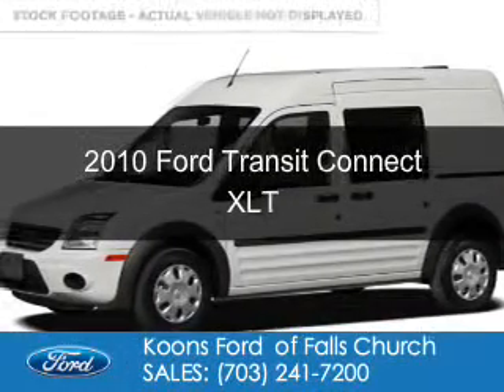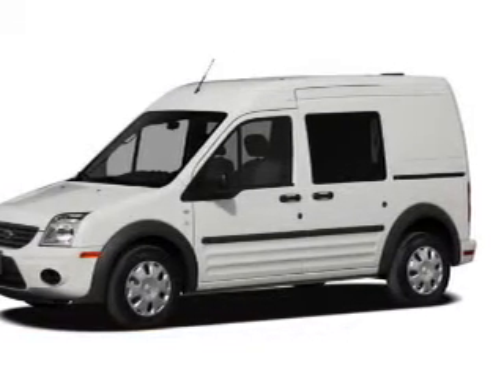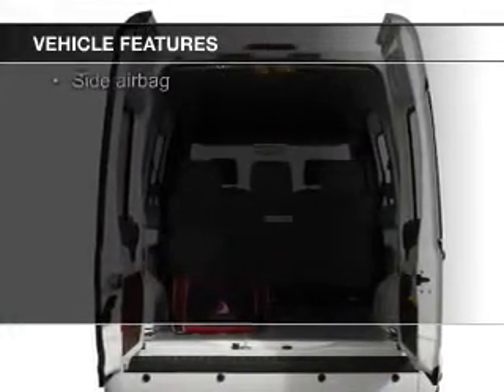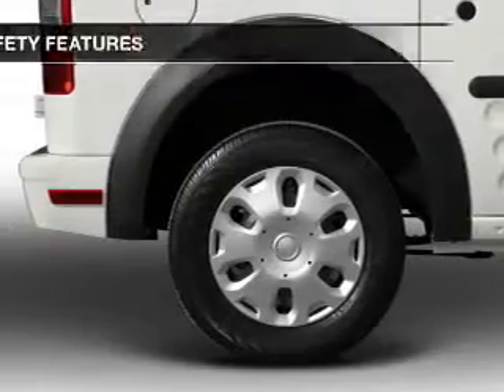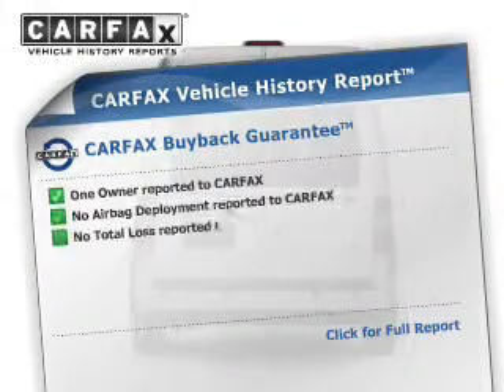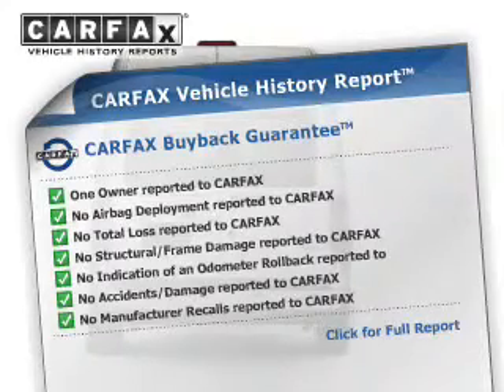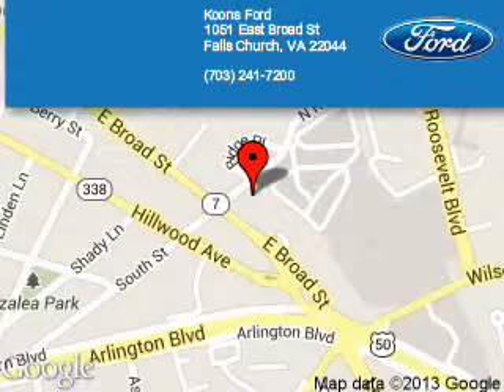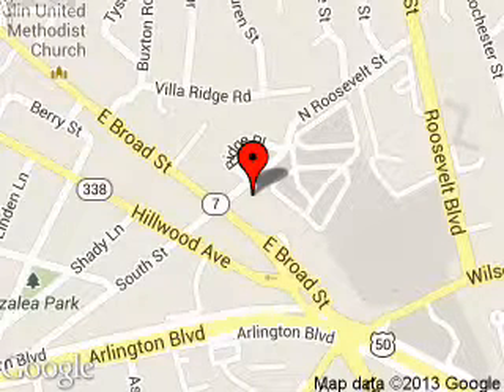2010 Ford Transit Connect - Falls Church VA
Phone:
Year: 2010
Make: Ford
Model: Transit Connect
Trim: XLT
Engine: 2.0 liter inline 4 cylinder 16 valve
Transmission: 4-Speed Automatic
Color: White
Mileage: 85000
Address:
1051 East Broad Street